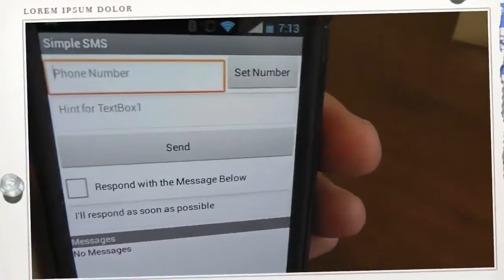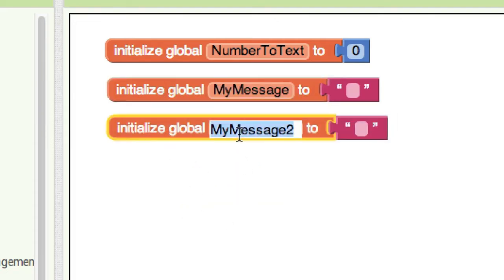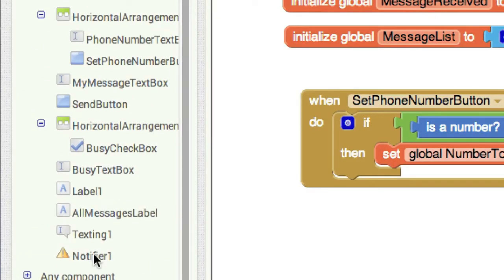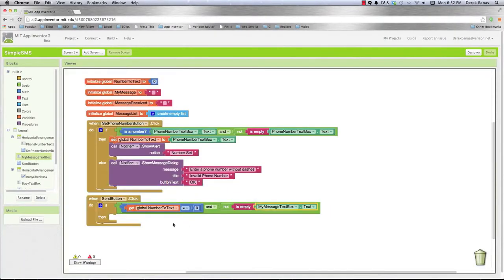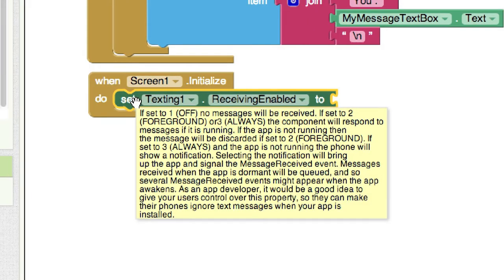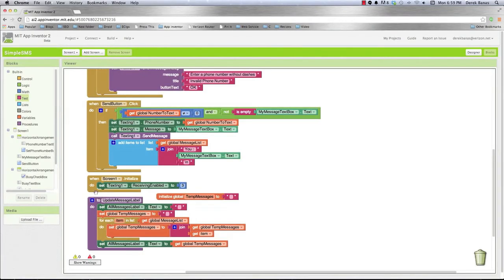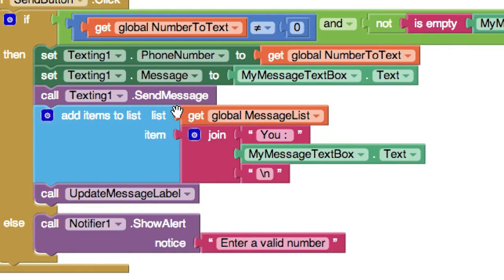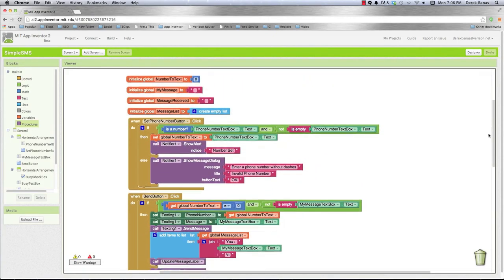Tutorial Android Development for Beginners 18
In this part of my App Inventor video tutorial I will provide an App Inventor Texting Example. I have been asked for the easiest way to make a texting app and this is it.

The app will allow you to send texts, receive texts, and also send out an alert to the sender if you are busy. I decided to make this app right out of my head to help those people that have questions about the thought process during programming. All of the blocks used can be found below after the video. Here is the finished app if you want it.